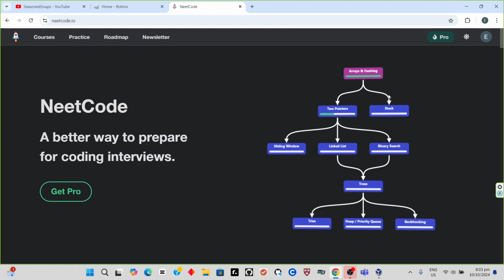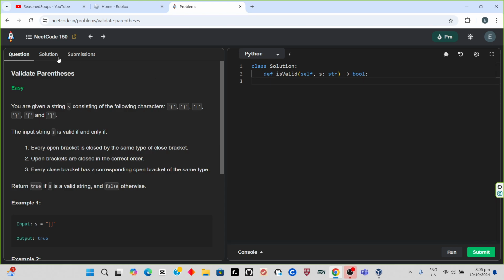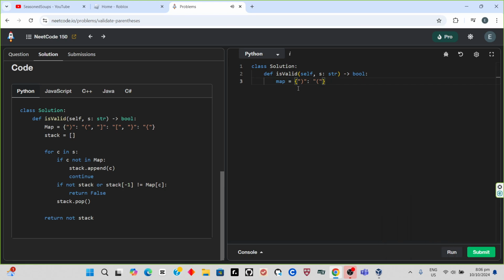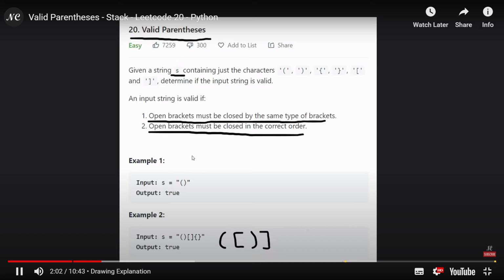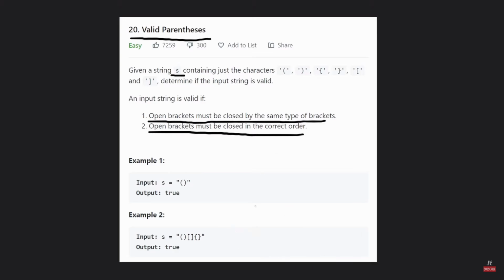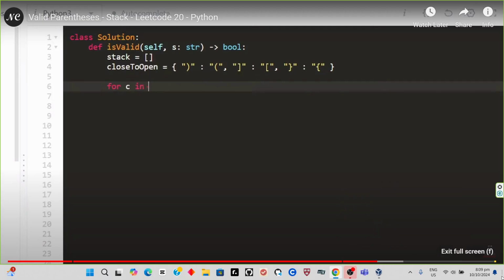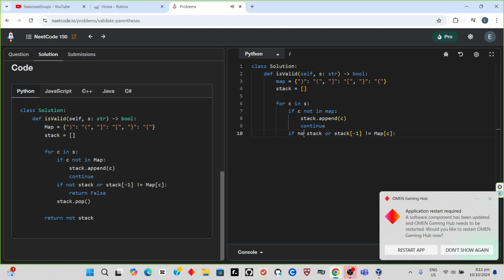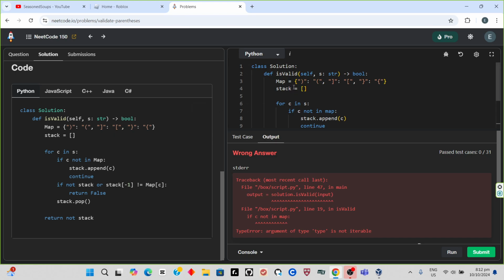Validate Parentheses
I suck btu ill keep going lol